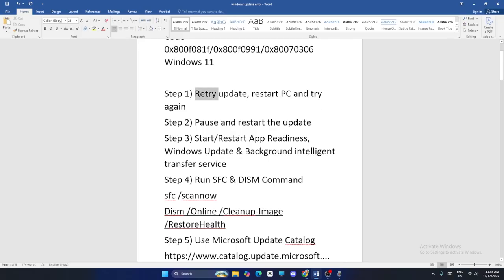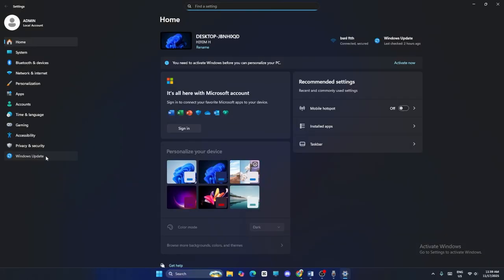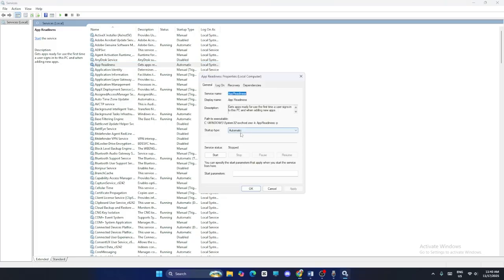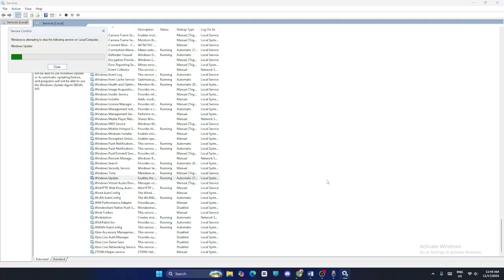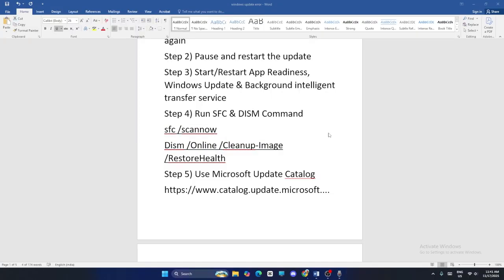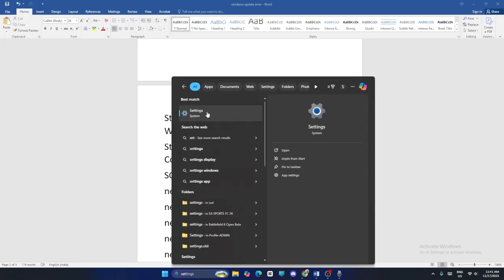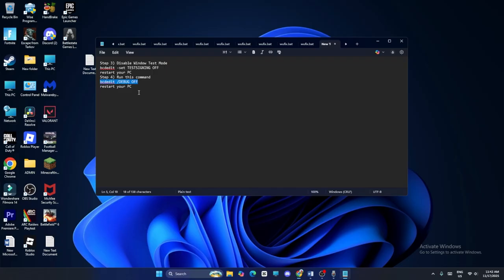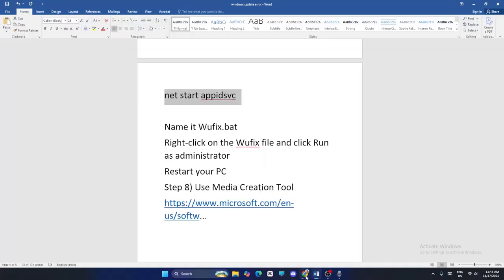How to Fi Update KB5068861 Not Installing Error Code 0x800f081f/0x800f0991/0x80070306 Windows 11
Are you facing any kind of issue with Update KB5068861 Not installing error code 0x800f081f/0x800f0991/0x80070306 Windows 11?